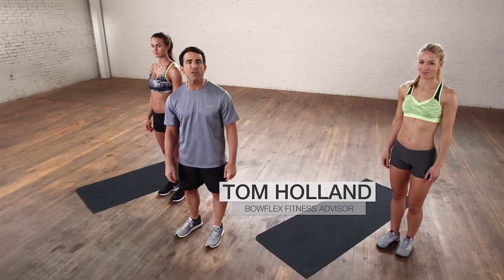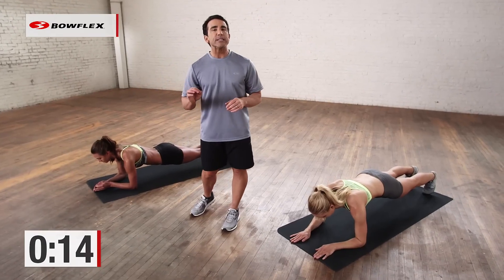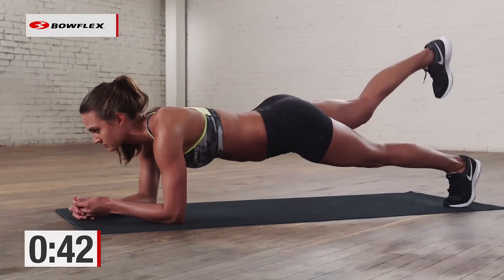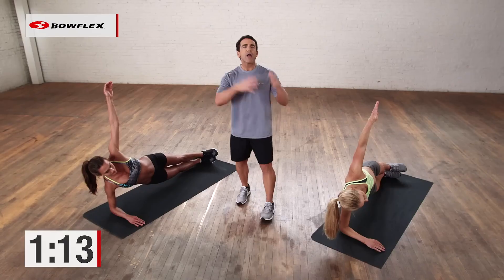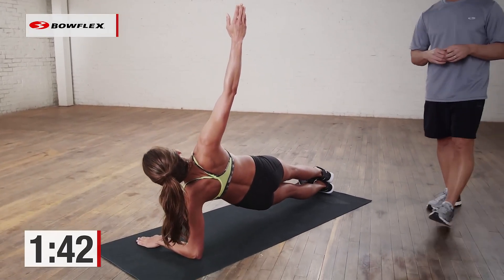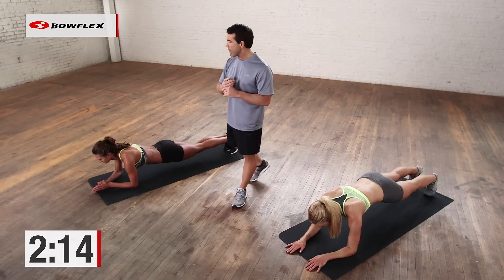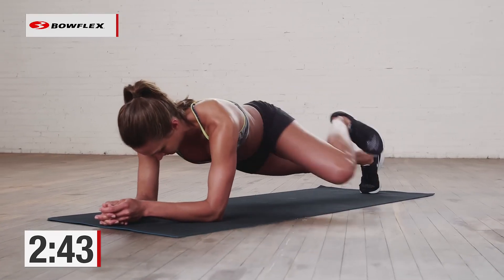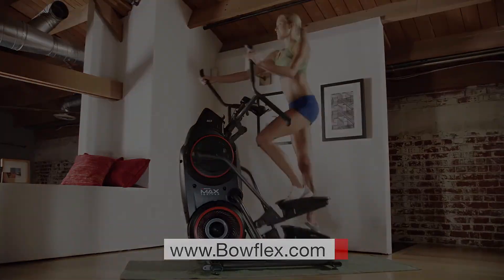Bowflex® Bodyweight Workout | Three-Minute Perfect Plank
Tired of doing crunches to work your core?  The plank is a phenomenal exercise that allows you to do something other than a crunch to work your abs.  This three-minute plank workout takes advantage of how variable the plank can be while still pushing you to work hard and strengthen your core.

Here's what the workout looks like. Each plank variation is held for 30 seconds:
- Plank
- Plank with leg raises
- Side plank on the right arm
- Side plank on the left arm
- Plank
- Spiderman Planks

If you need to take a break during one of the planks, just place your knees on the ground and rest for a bit. Once you're ready, go back into the plank.